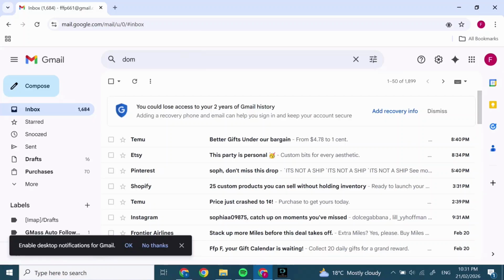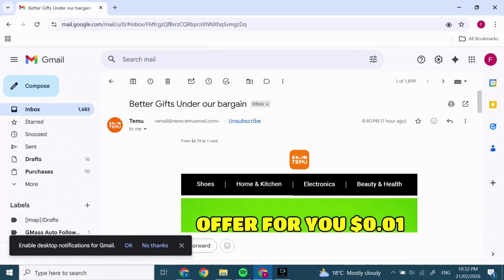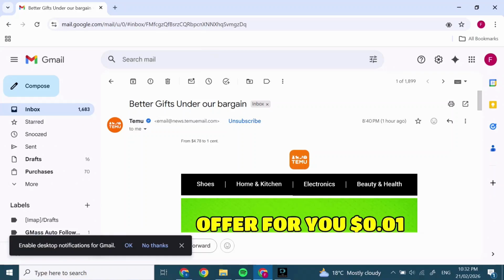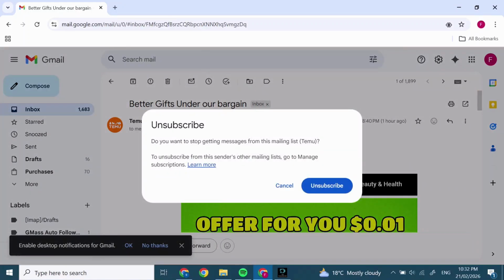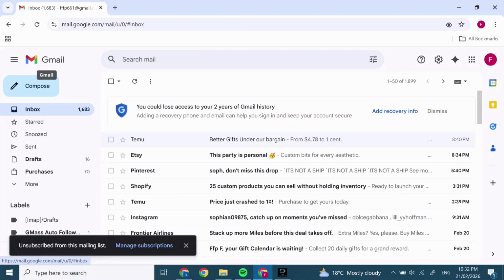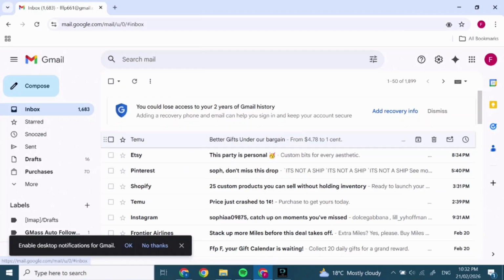How to Unsubscribe from Domino’s Pizza Emails and Text Messages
Welcome to our step-by-step guide on "How to Unsubscribe from Domino’s Pizza Emails and Text Messages"! If you’re tired of receiving promotional emails or text messages from Domino’s, this video will show you exactly how to stop them. We'll walk you through the process of unsubscribing from Domino’s email lists, SMS notifications, and marketing offers, so you can enjoy your inbox and phone without unwanted pizza promotions.

In this video, we will show:

How to unsubscribe from Domino’s Pizza emails

How to stop Domino’s text messages on your phone

How to manage Domino’s marketing preferences

Tips to avoid future promotional messages

How to control notifications from Domino’s